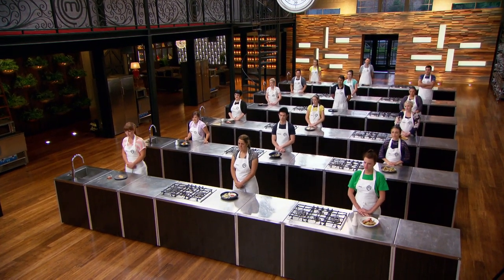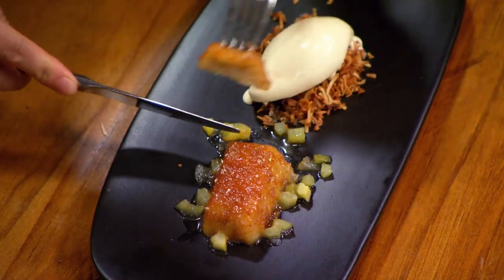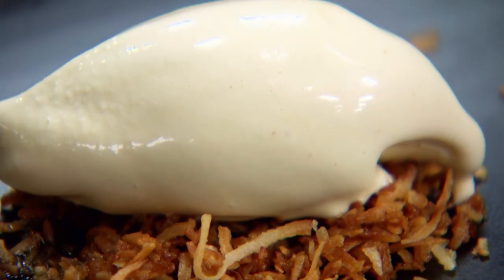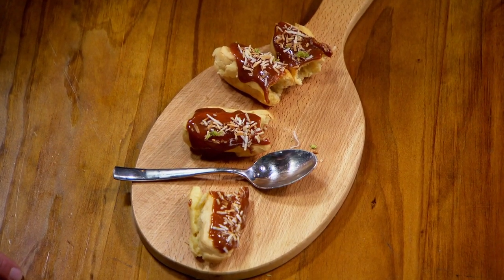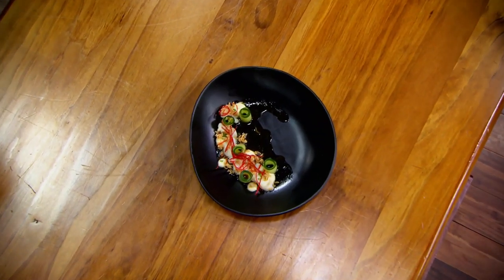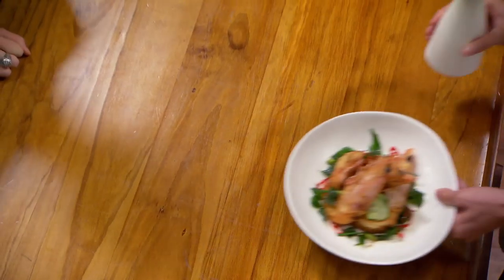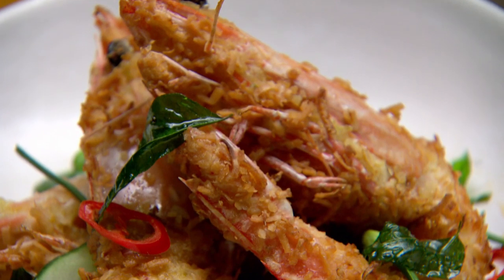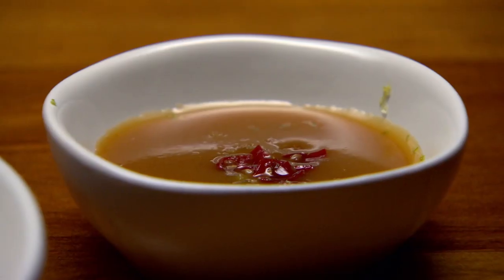Chef Poh Ling Yeow's Mystery Box Challenge | MasterChef Australia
Poh Ling Yeow returns to set the mystery box challenge, filled with her favourite ingredients.